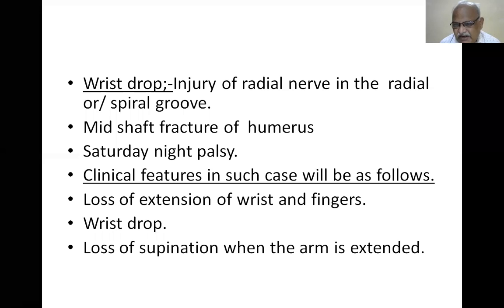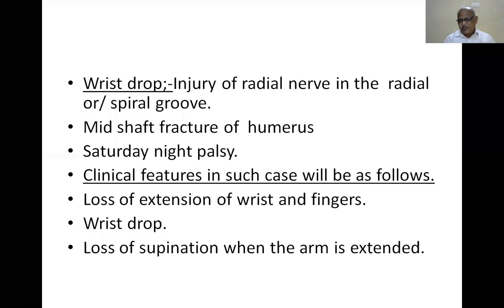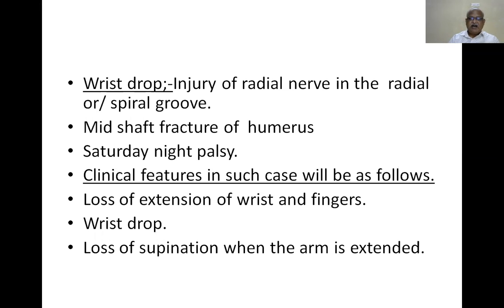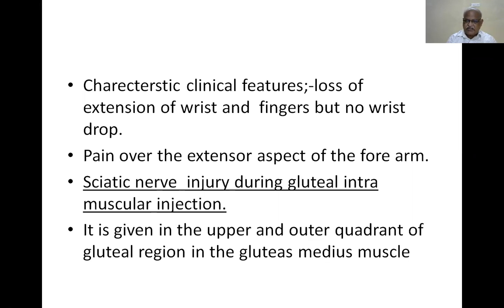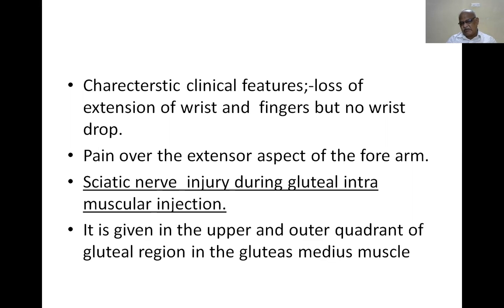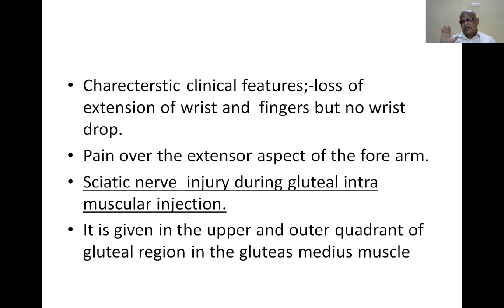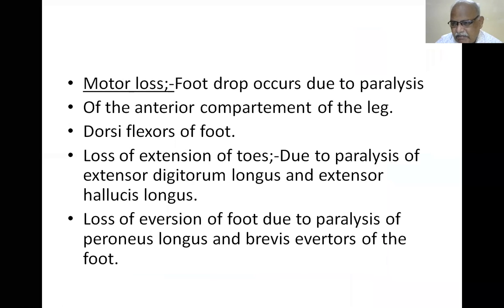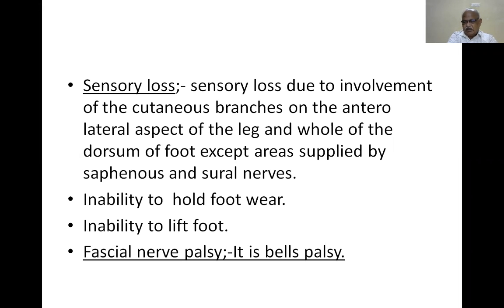Prof Dr K P S Adinarayana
Perineal pouches & body